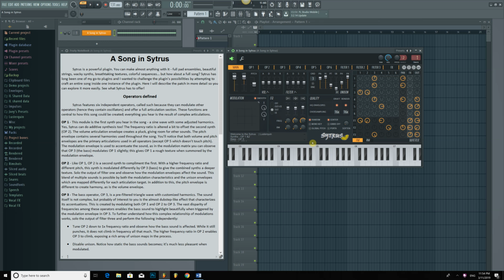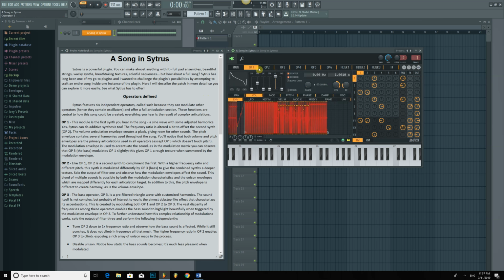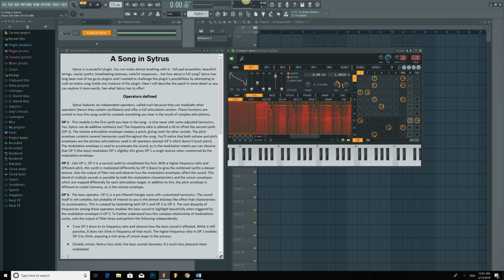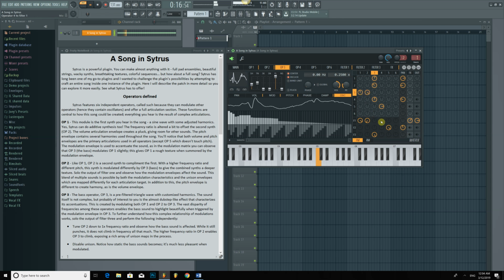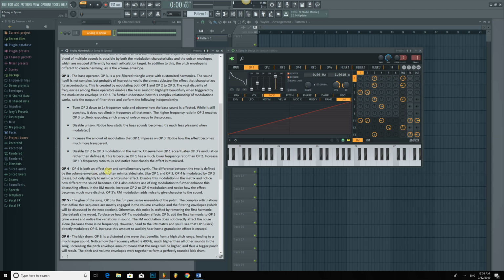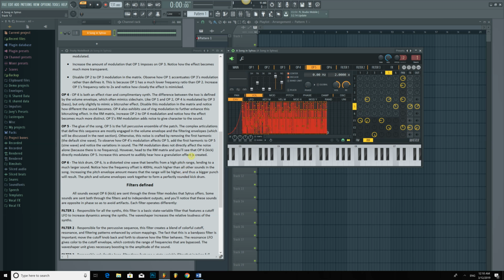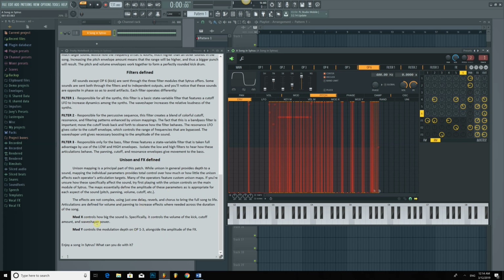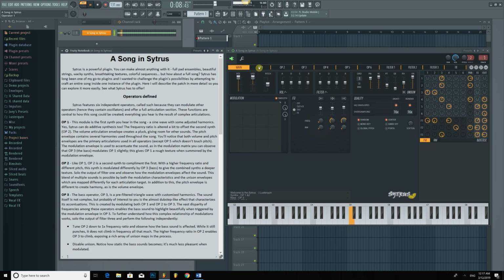How to make "A Song in Sytrus"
Hi! Today, I'm showing you how I created "A Song in Sytrus" released in December 2017 - a full song created inside a single instance of Sytrus. Head over to the Looptalk forums for the project download!

Enjoy Sytrus!
~ lusterquin